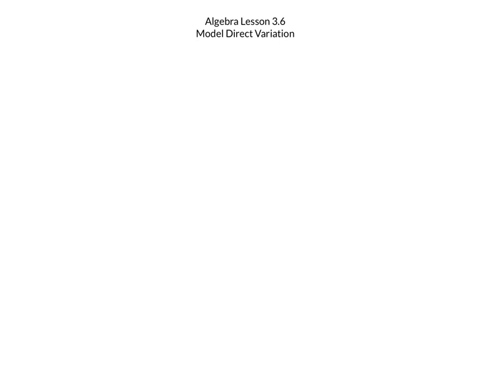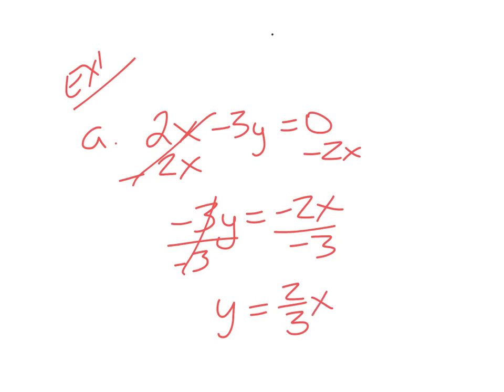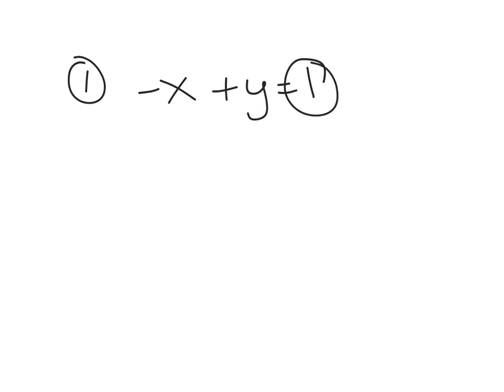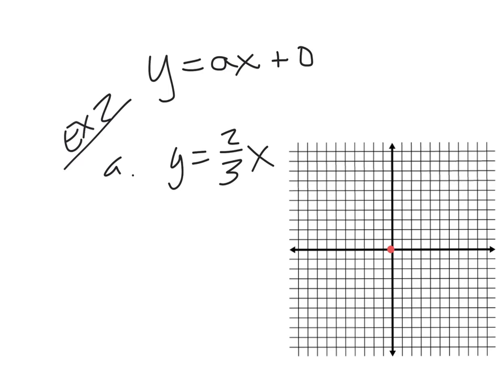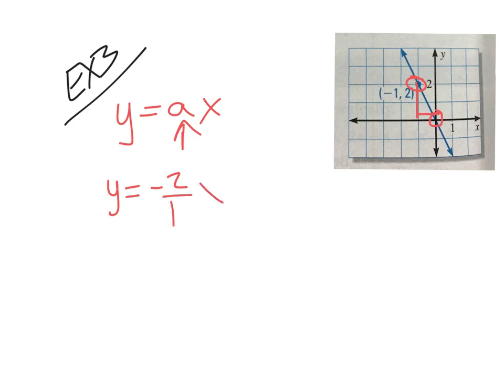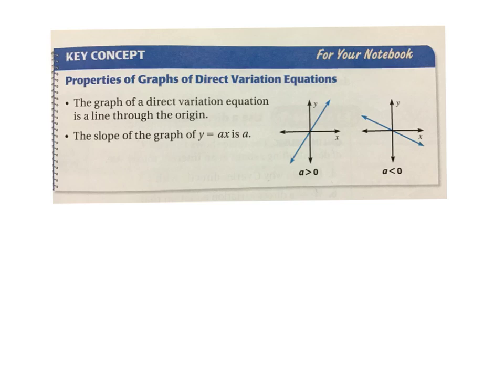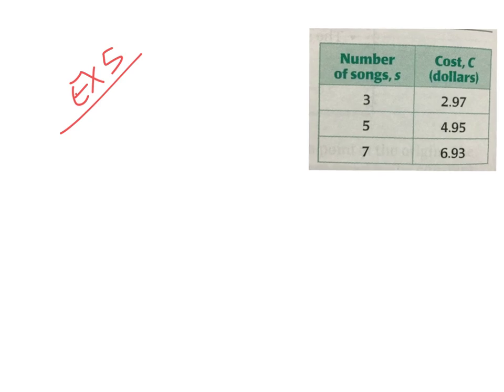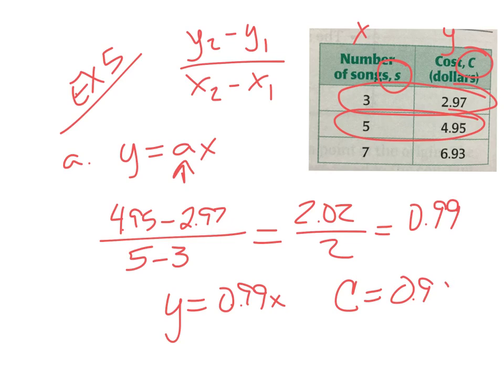Algebra Lesson 3.6